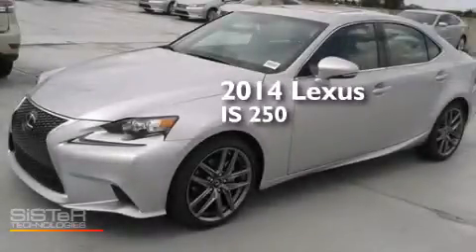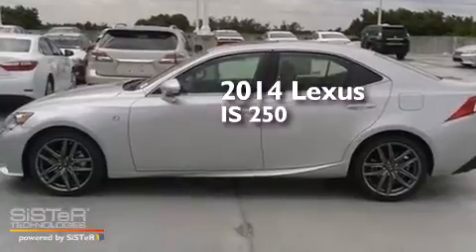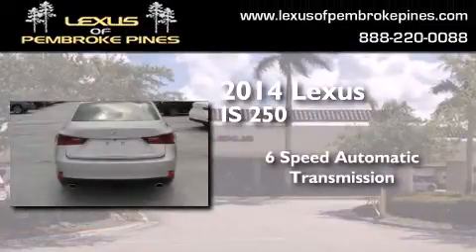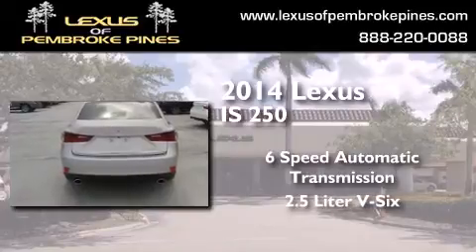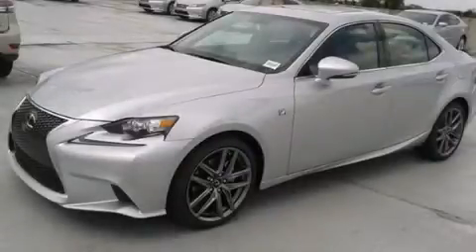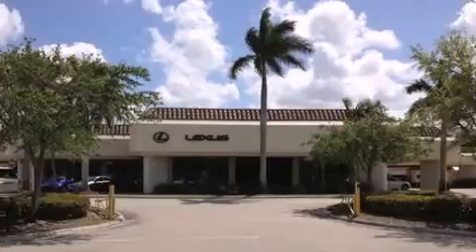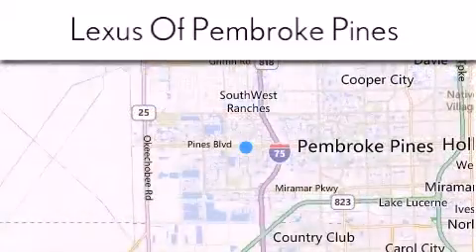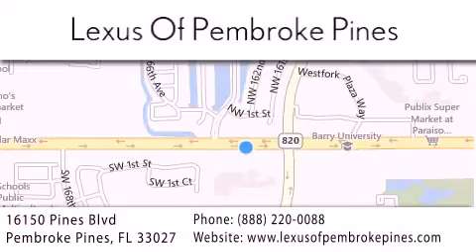2014 Lexus IS 250 Hollywood FL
We have been honored to serve the Pembroke Pines FL area , we promise that your experience at our dealership will exceed your expectations ! Year : 2014 Make : Lexus Model : IS 250 Engine : 2.5L V6 Trans . : Automatic 6-Speed Exterior : Silver Lining Metallic Interior : Rioja Red NuLuxe Stock : 40037700 Lexus of Pembroke Pines 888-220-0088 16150 Pines Blvd Pembroke Pines , FL 33027